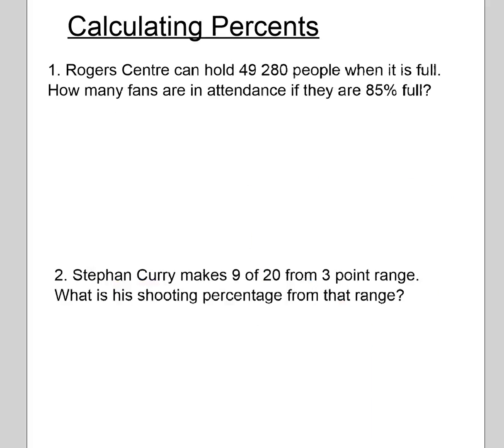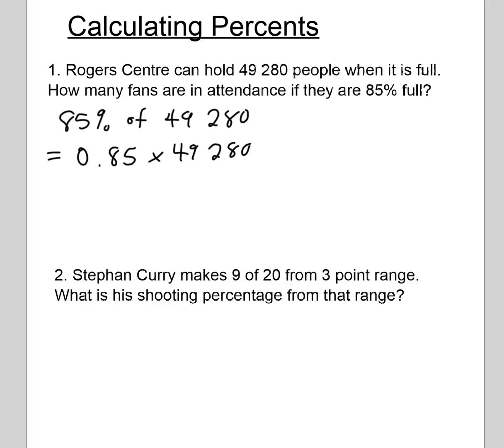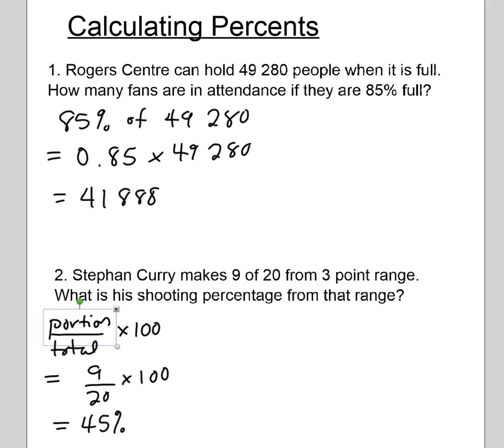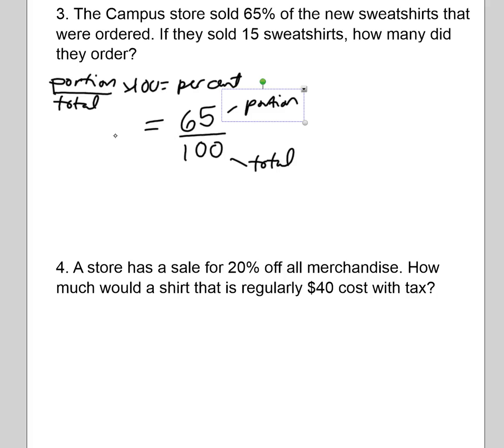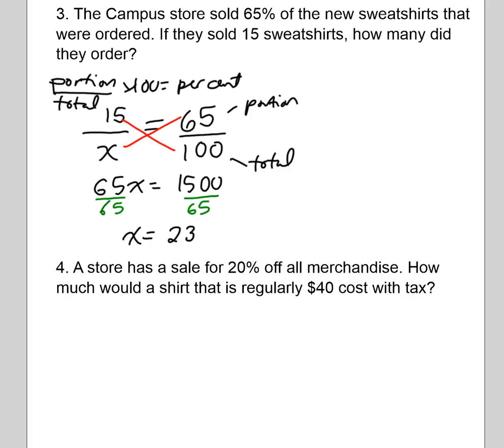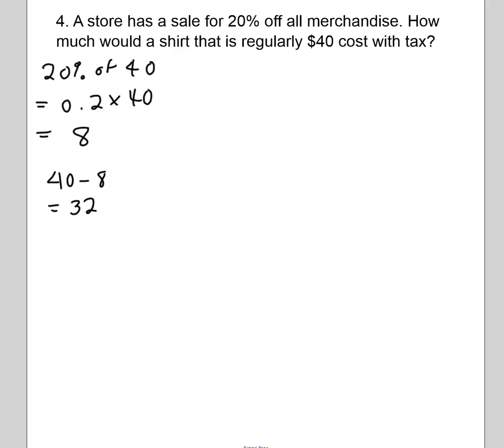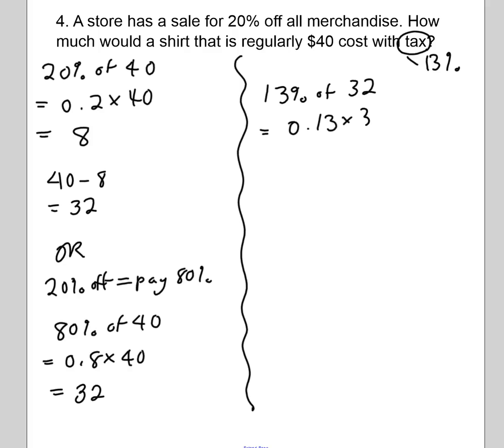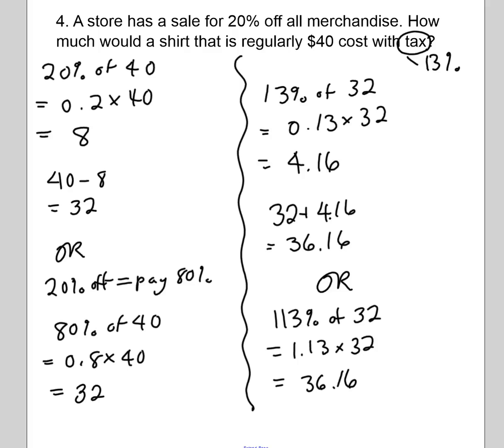Applications of Percent